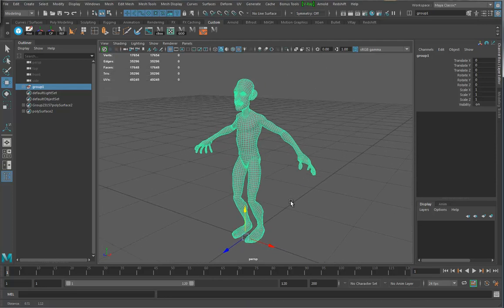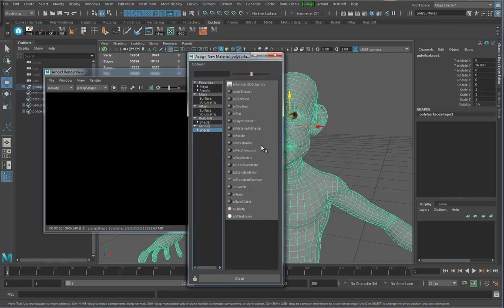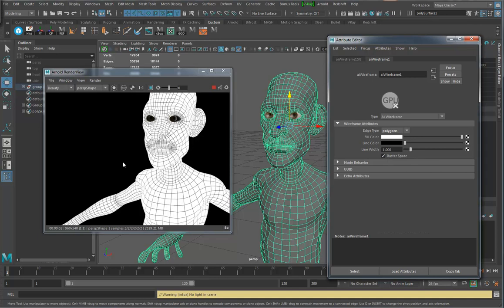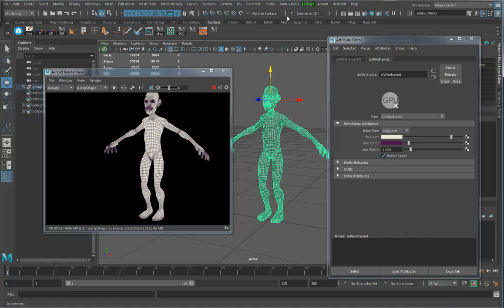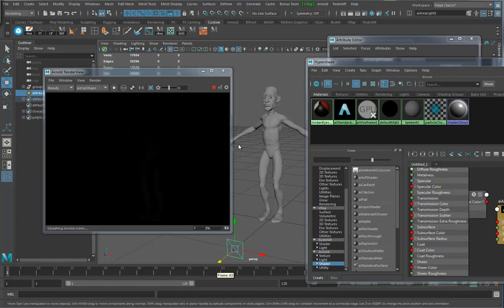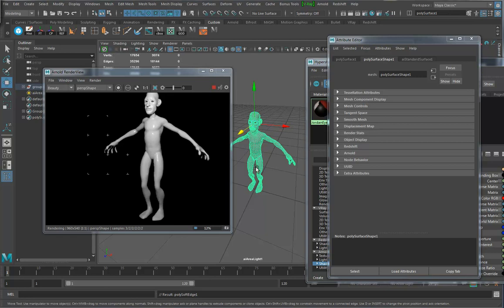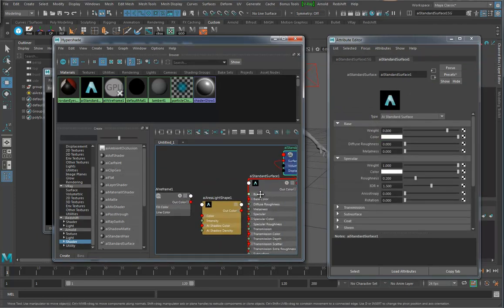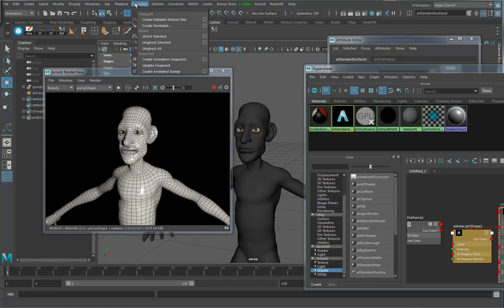Jordan Petersen 07 Wireframe Render